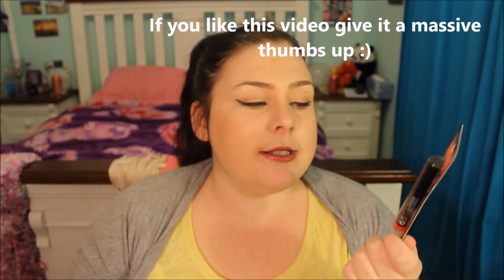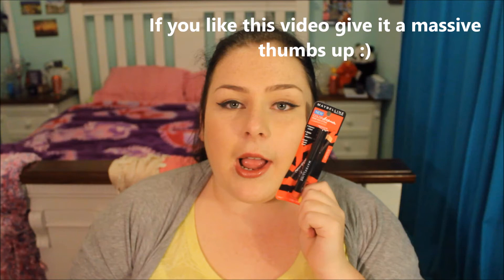Kmart, Sportsgirl & Lush Haul | Lauren Jones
Hey Guys! Today's Video is a Haul video! I purchased things from Kmart, Sportsgirl and Lush! I really love making hauls and showing you everything I got!

If you like this video then please give it a massive thumbs up, Share it around with your friends, Comment any video ideas in the comment section and most importantly hit that subscribe button and become apart of my Sunday hangout! xoxo

SOCIAL MEDIA!